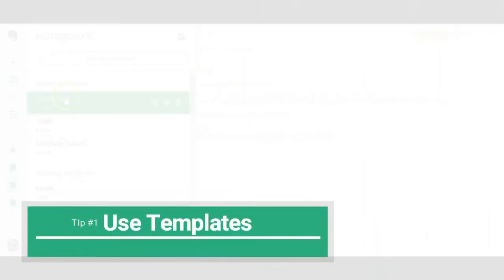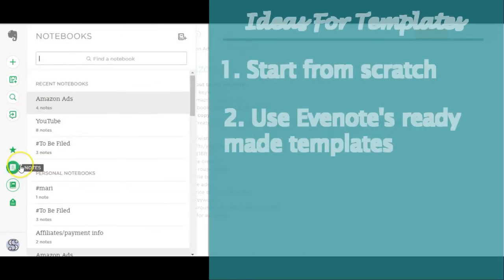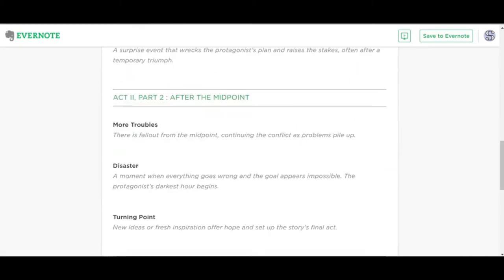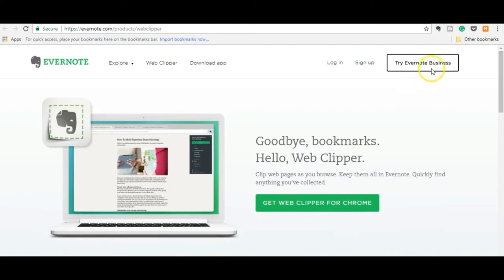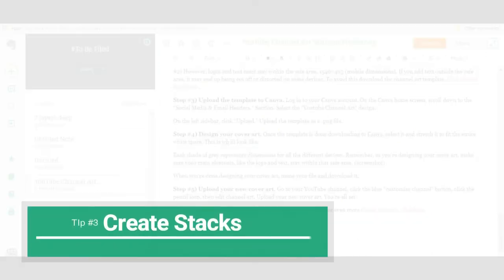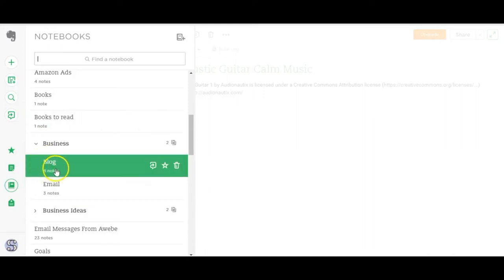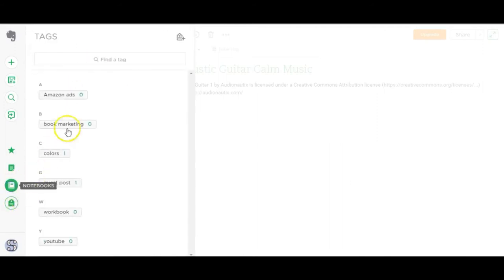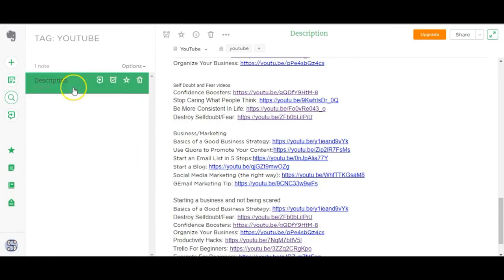Evernote Tips: 5 Best Ways To Use Evernote Effectively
Evernote tips to help you use this productivity app more effectively. The better you know how to use Evernote the better it will work for you. In this tutorial, I share 5 Tips to get the best use out of Evernote in 2018.

//TIMESTAMPS
1. Use Evernote templates to save time (1:27)
2.  Install the Evernote web clipper to save online articles (4:52)
3. Organize your notebooks into stacks to keep your Evernote neat (6:31)
4. Search for your Notes and Notebooks with tags (8:30)
5. Do a weekly maintenance to keep your Evernote app organized (10:17)

//Recommended Resources
Evernote Web Clipper: